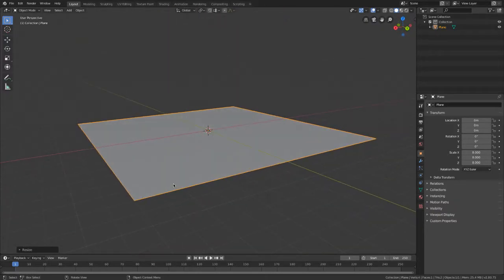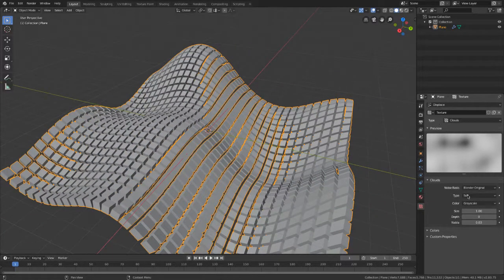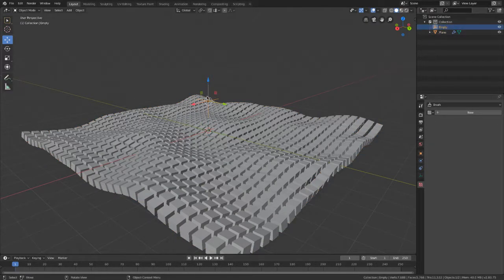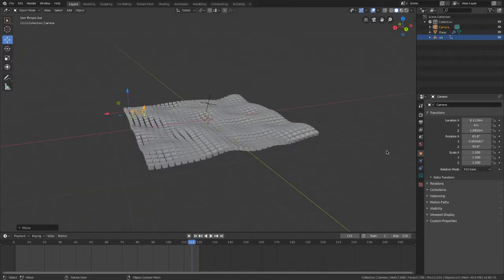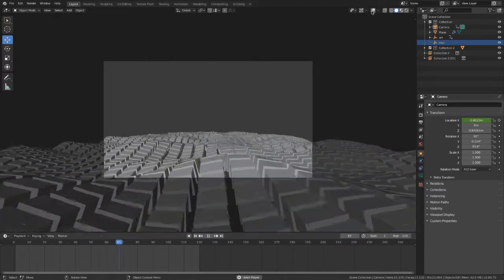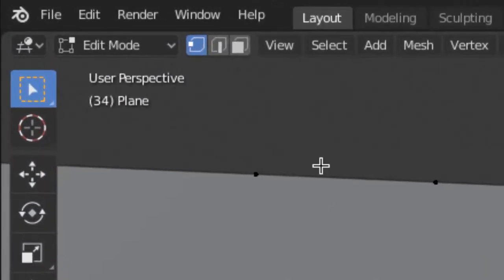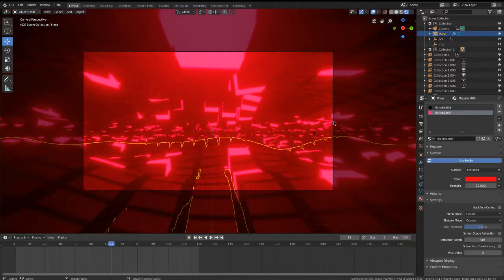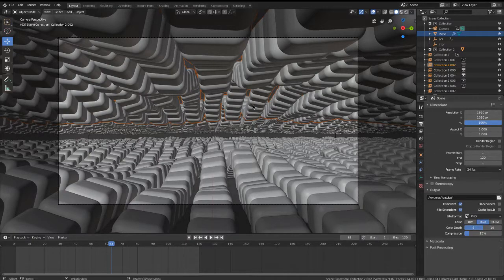HowToInBlender(futereWave)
This is my first tutorial little bit long
I am not good at tutorial but hop you understand how to make the wave thingy

Timestamps:

00:00 Intro
00:20 Modelling
08:00 Animating
12:22 Camera and more modelling
20:00 Shading  and touch to camera
31:24 Outro